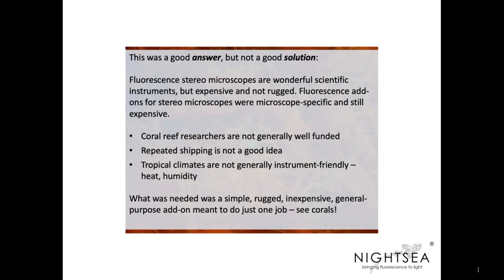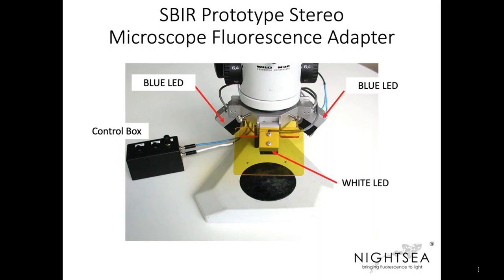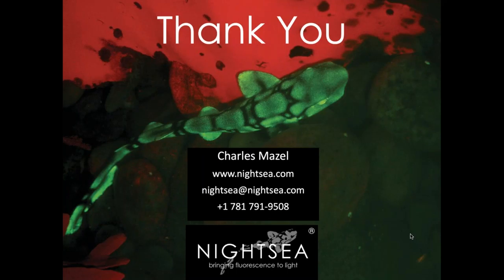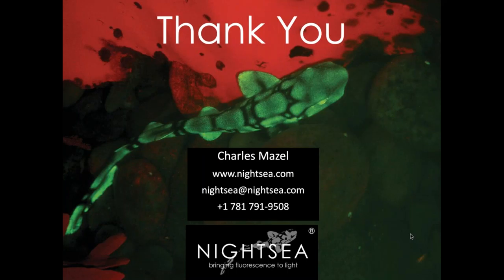NIGHTSEA: Practical Tools for Fluorescence Exploration -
Title: NIGHTSEA - Practical Tools for Fluorescence Exploration in the Laboratory and the Field, from Micro to Macro Scales

Speaker: Charles Mazel, Ph.D., Founder/President, NIGHTSEA, a former subsidiary of Physical Sciences Inc.

Abstract: NOAA's SBIR funding topic intended to create fluorescence-based solutions for a very focused need in coral reef research led to developing general-purpose tools for detecting, viewing, and imaging fluorescence over a wide range of scales. The main products are an economical adapter for adding fluorescence superpowers to ordinary microscopes and flashlight solutions for handheld work in the lab and field. The technologies are finding application in various disciplines and contributing to scientific discovery and research, education and outreach, and many commercial and industrial applications.

About the Speakers: Mazel has an MS in Ocean Engineering from MIT and a Ph.D. in Biology from Boston University. Charles Mazel has a diverse background working at small and large companies in academia and research, emphasizing marine-related work. Solving the challenges of finding and photographing fluorescence underwater led to a career shift into research on marine organisms' optical properties, including developing a novel diver-operated underwater spectrometer.